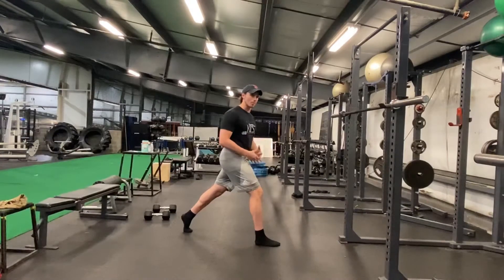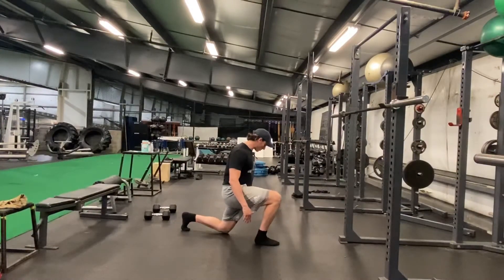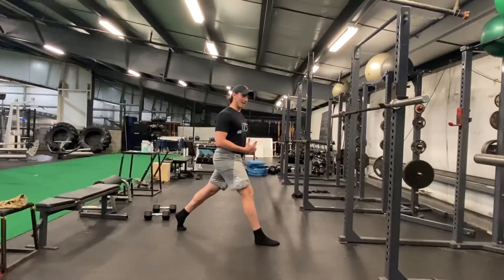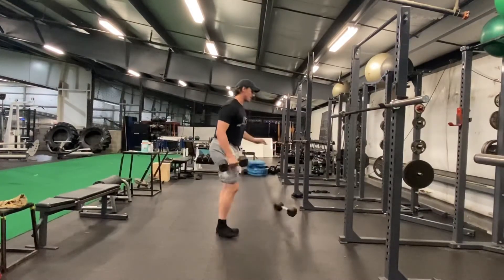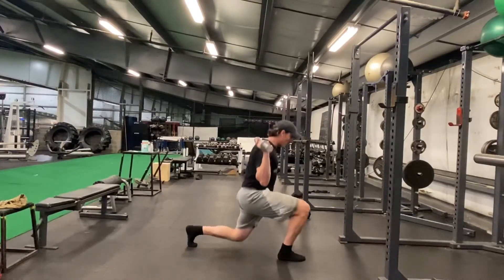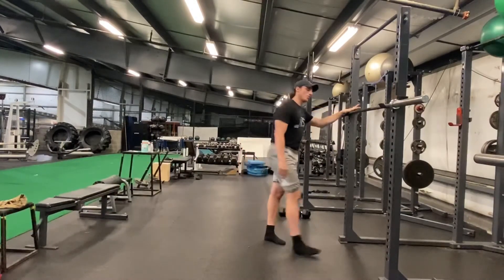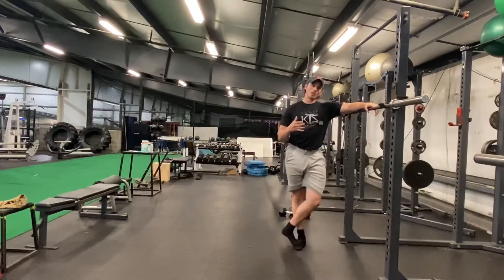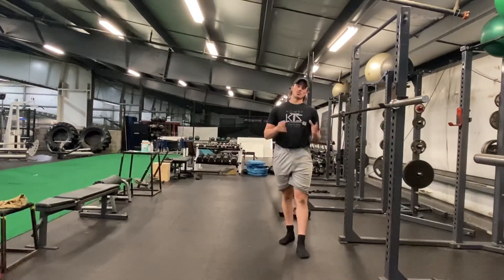Dumbbell split stance squats